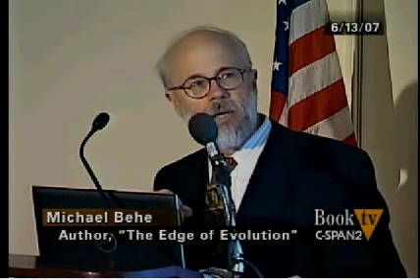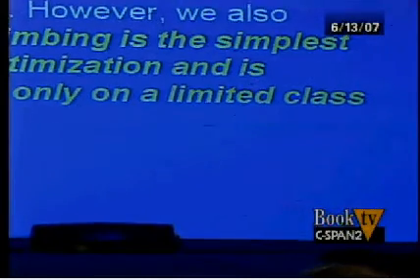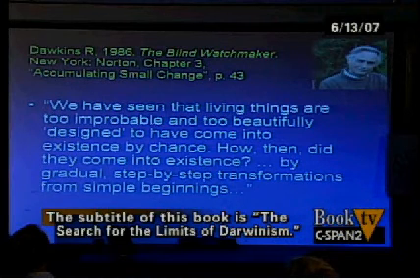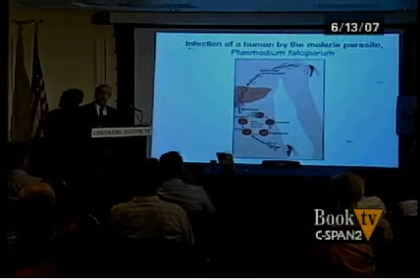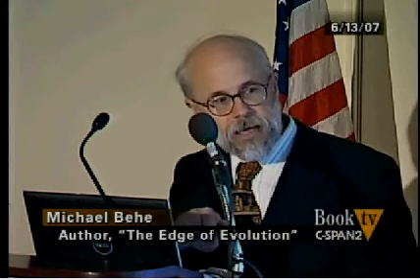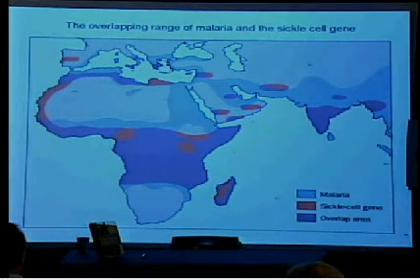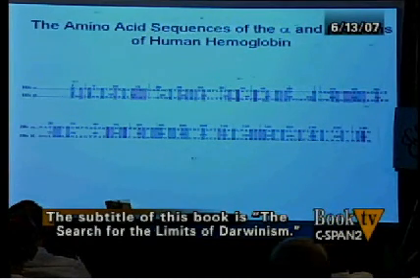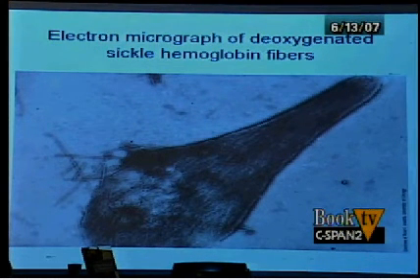The Edge of Evolution (2 of 5)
Michael Behe talked about his book, The Edge of Evolution: The Search for the Limits of Darwinism, published by Free Press. Biologist Behe argued that advancements in the science of genetics reveal that the process of evolution is driven far more by pre-existing design than by random mutation and natural selection, the foundations of Darwin's theory of evolution. After his presentation he responded to audience members' questions. Michael Behe also wrote, Darwin's Black Box: The Biochemical Challenge to Evolution.